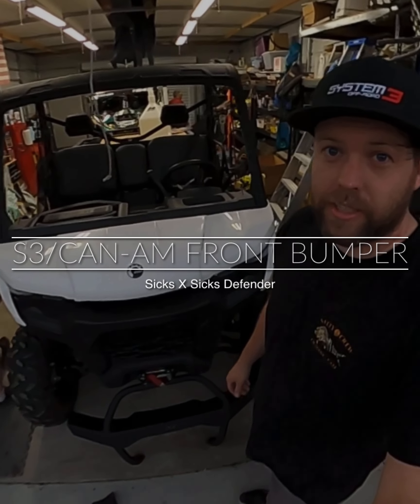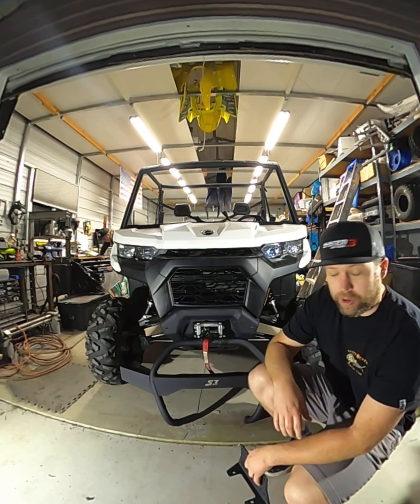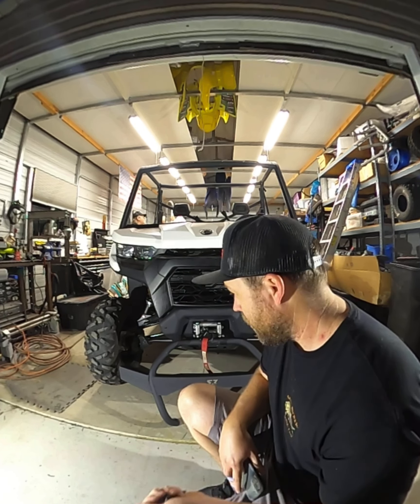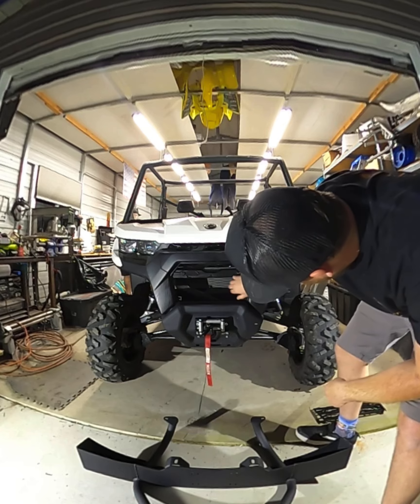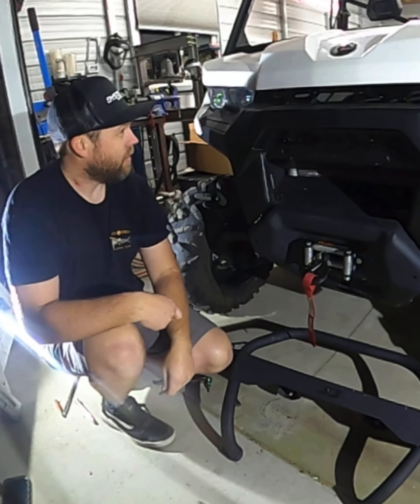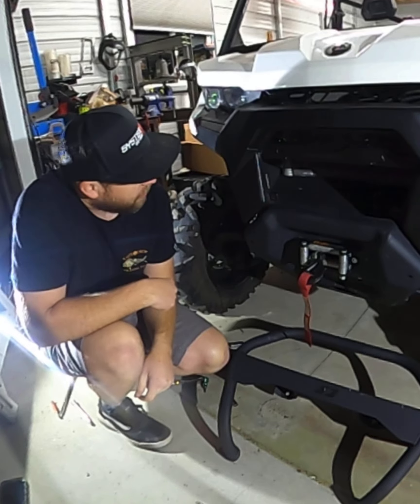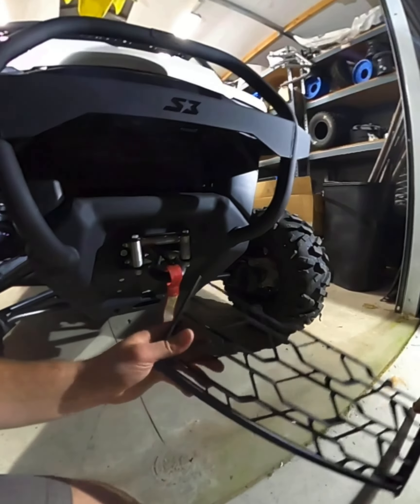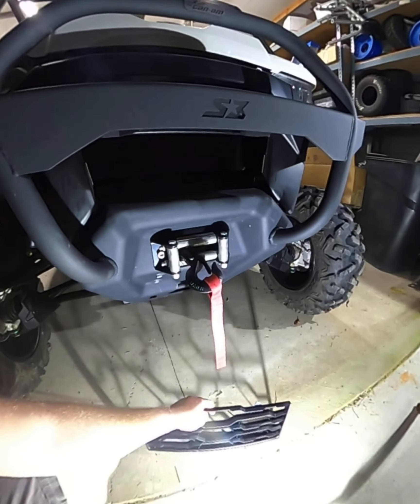The Can-Am “Sicks X Sicks” Defender gets a new S3 Powersports/Can-Am Offroad Bumper install!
It’s time to add some more meat to the Sicks X Sicks Defender front end with the stylish and strong S3 Powersports Front Winch Bumper from Can-Am Offroad!

Get the same bumper for your Can-Am Defender 6x6/XT models